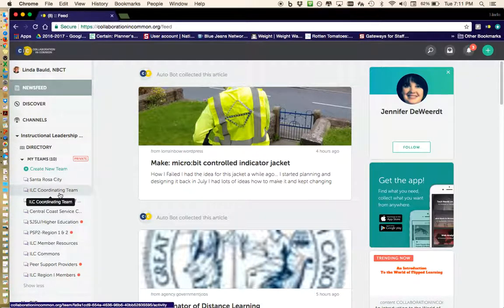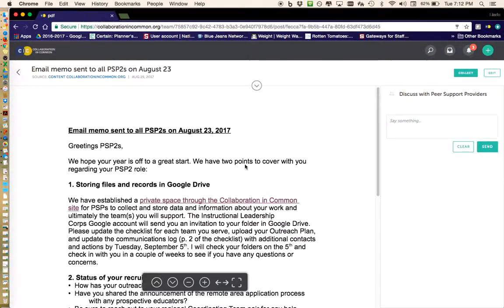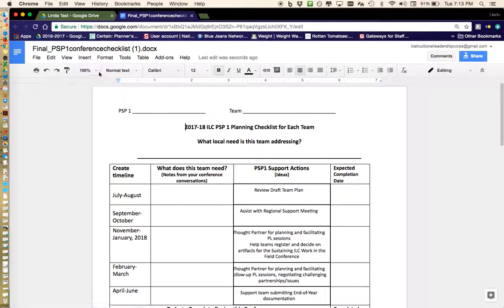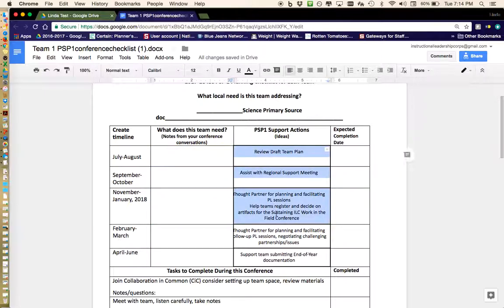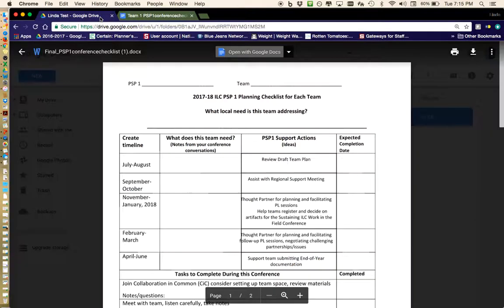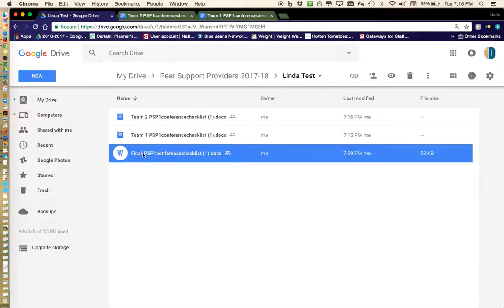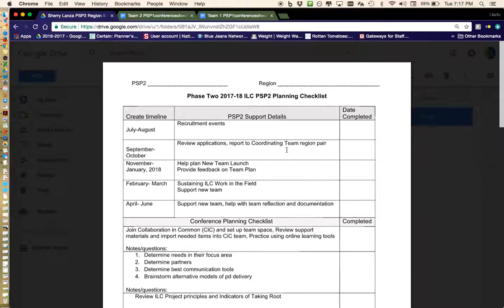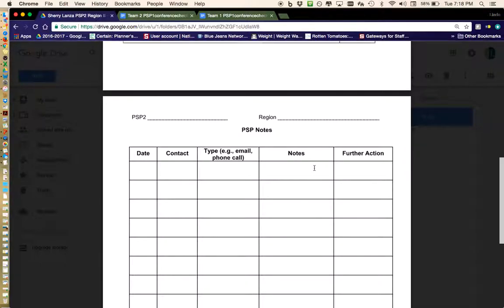PSP and Completing Conference Checklists